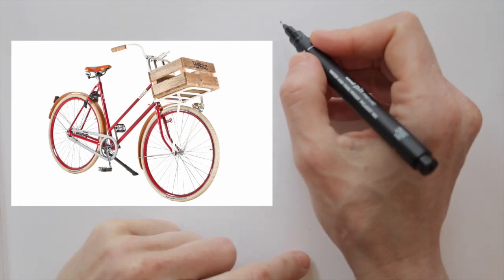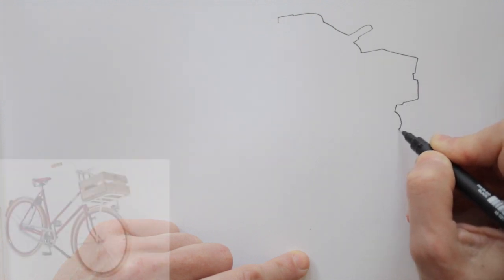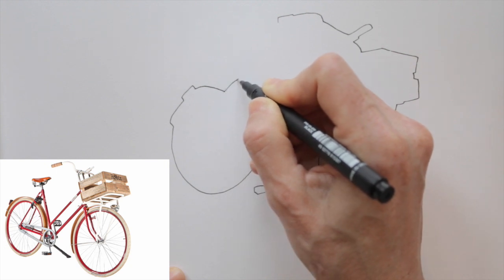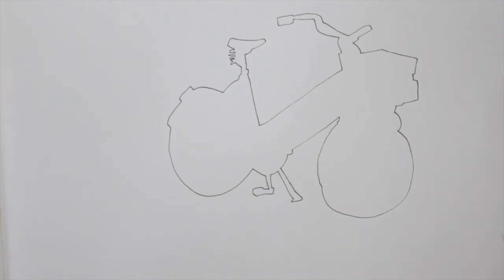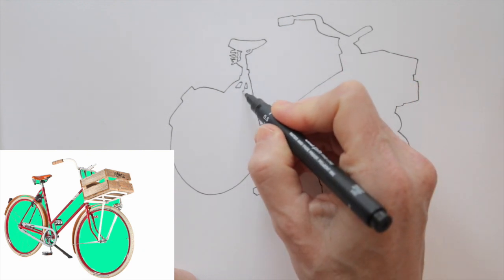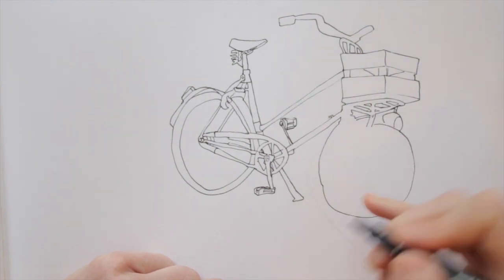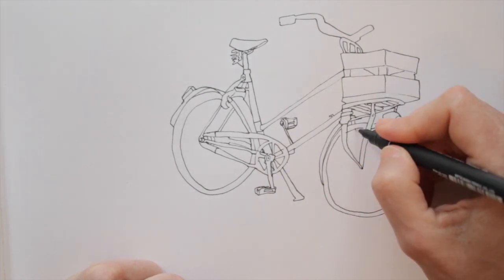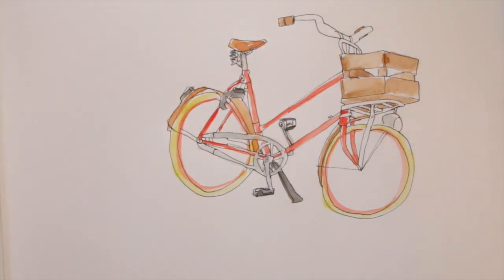Draw Tip Tuesday - Bicycle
I live in Amsterdam, and therefore, I am surrounded by bicycles, I often draw them. I hear a lot people say: bicycles are SO hard to draw! But are they really?
Like drawing anything: it’s just shapes and lines.